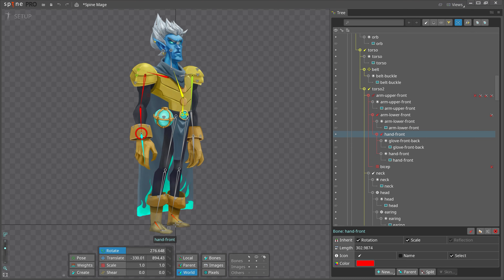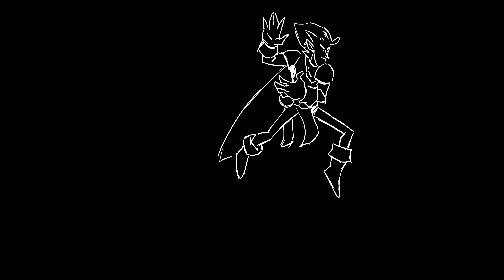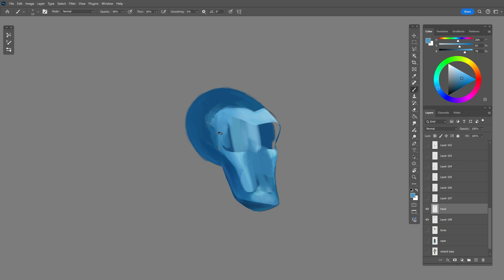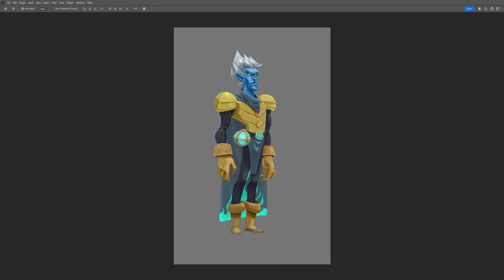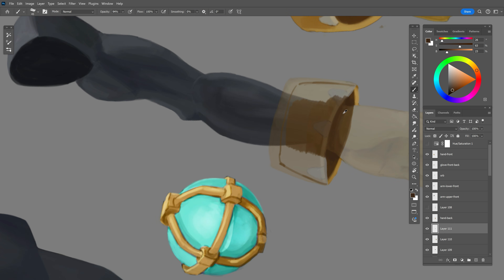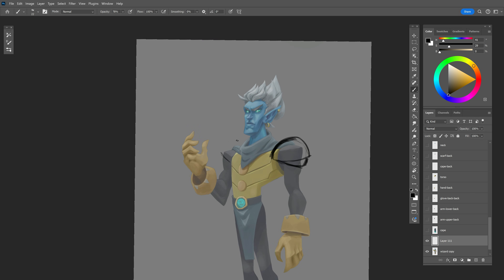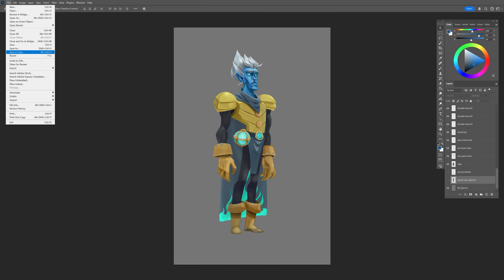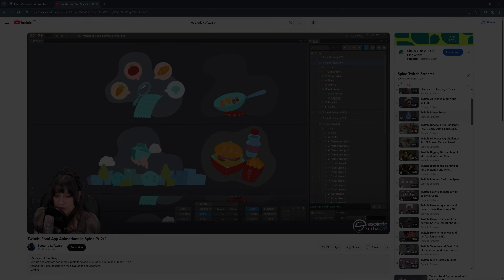Cutting your assets - Spine tip #9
We are happy to share a new Spine Tips tutorial video! This time we’ll show you how to cut up your art for animation. This is a common task and the tips shown here can help you efficiently create your characters and prepare them for rigging and animation.

Each character and project has their own challenges but the tips shown here can help with a wide variety of projects.

Stop by the Spine forum to ask any questions you might have and discuss your workflows for cutting and preparing characters for rigging and animation!

Have fun and happy animating!